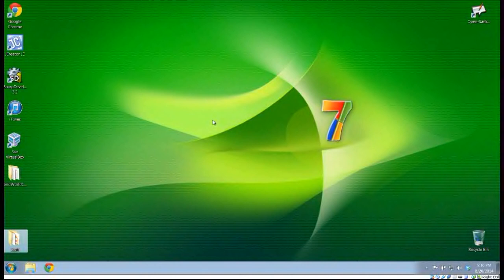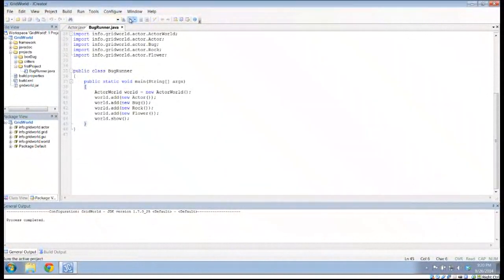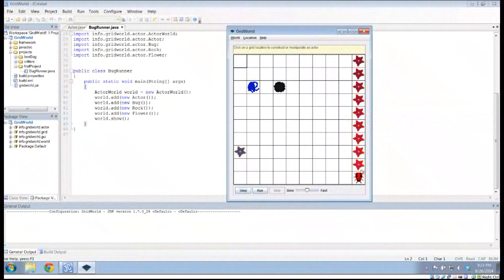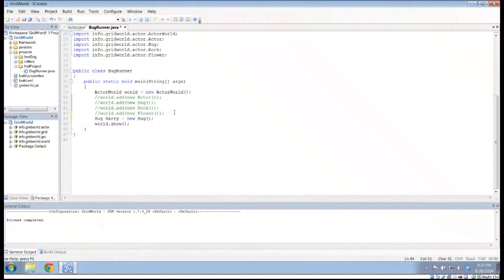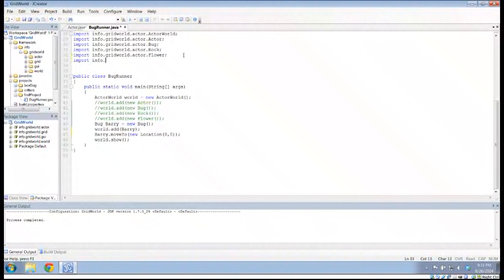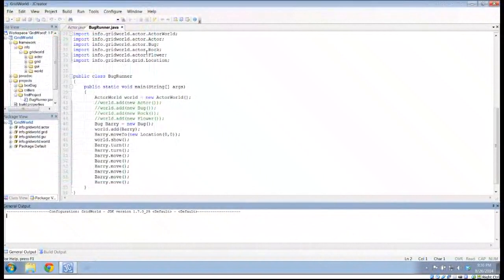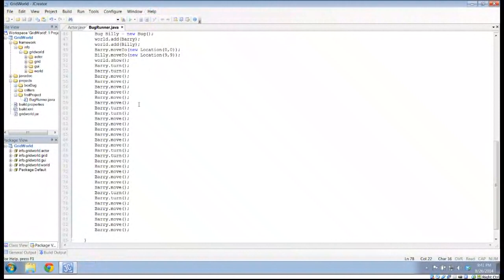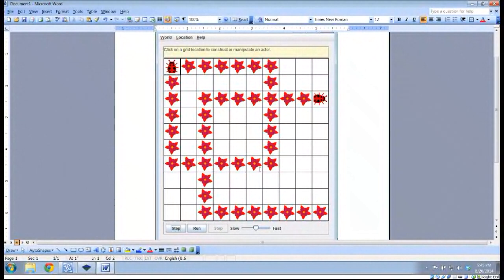Computer Science AP - Gridworld - An Introduction to Object-Oriented Programming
In this video, we used the Gridworld Case Study to introduce how to create objects, and call on their methods to perform tasks.

As a reminder, Gridworld will not be tested starting with the 14-15 AP Cycle.  Instead students should be familiar with the techniques covered in the Elevens, PictureLab, and Chatbot Labs.  Gridworld is only used for an introductory discussion of OOP.